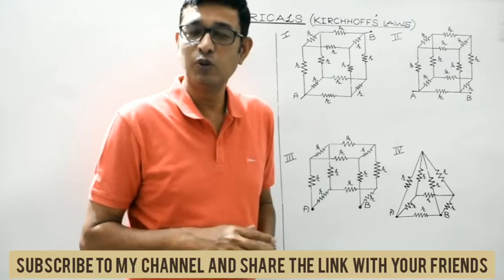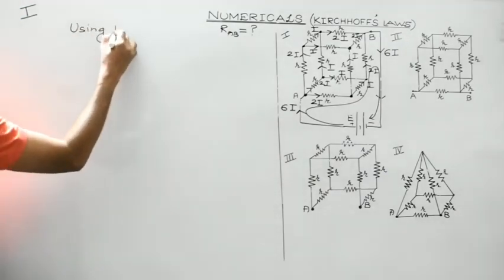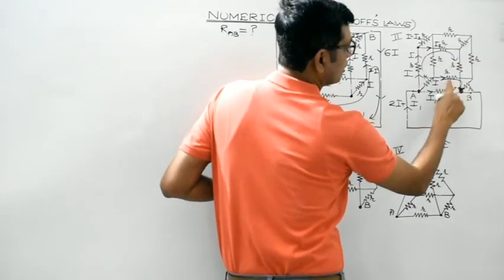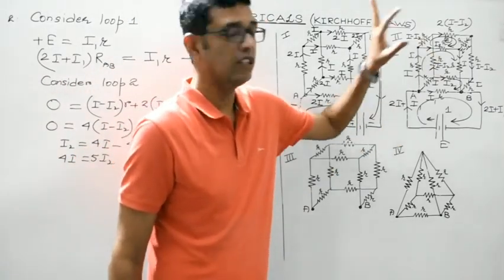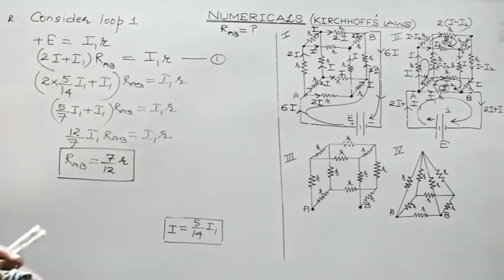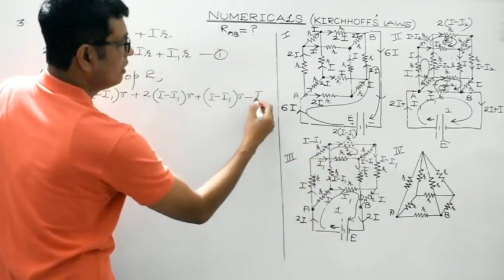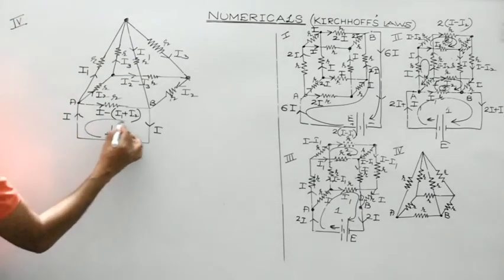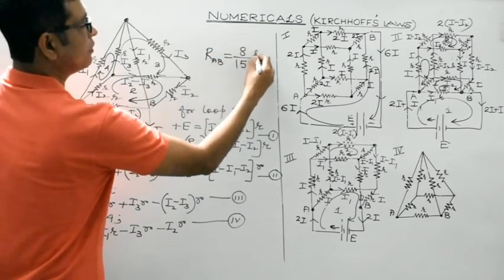Physicsforclass12 (Current ElectricityC15) -Numericals based on junction rule and loop rule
Numericals based on skeleton cube using junction rule and loop rule